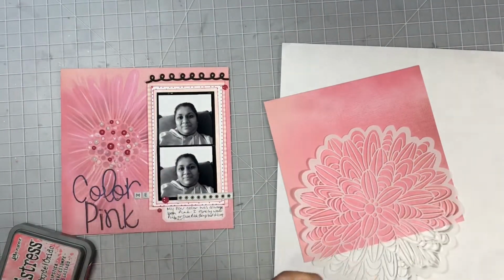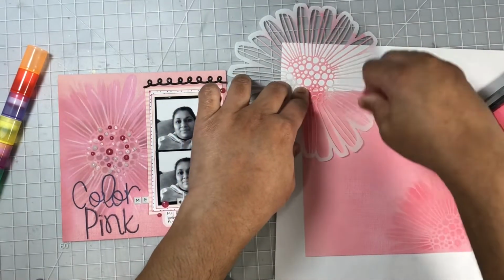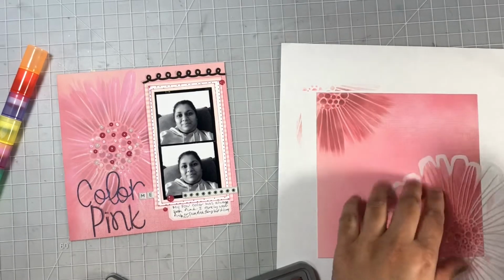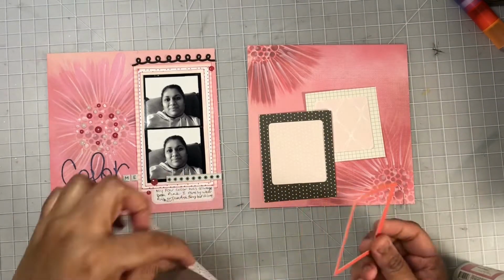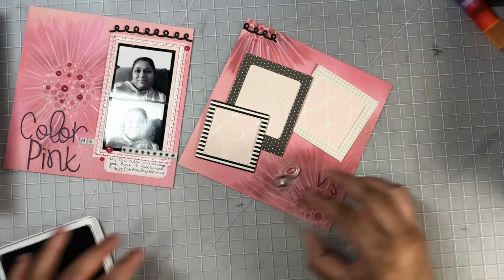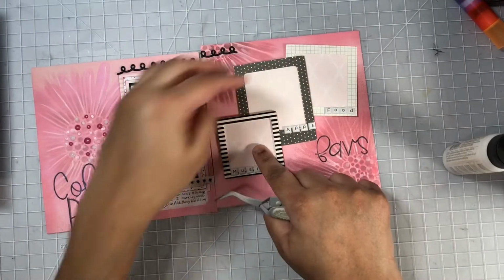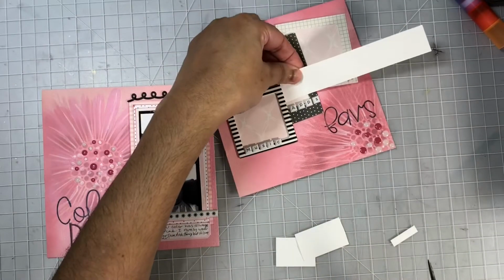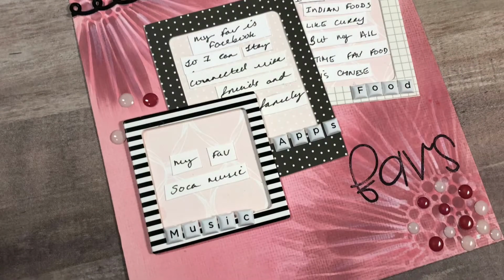Scrapbook process / Using Frames / Distress Oxide/ 6x6 album / Felicity Jane /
Click SHOW MORE for more info and items shown in this video

Items Used :
TCW Felicia Daisy  Stencil

Finger Dauber Brush